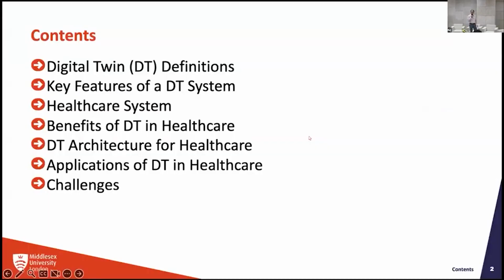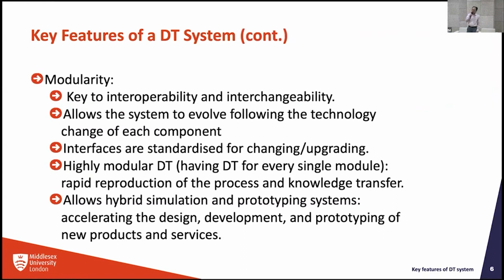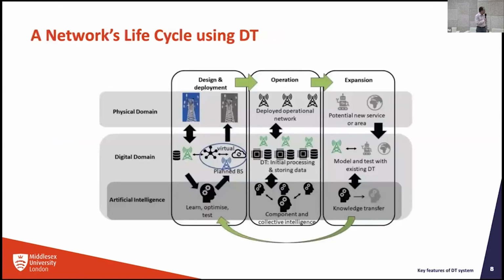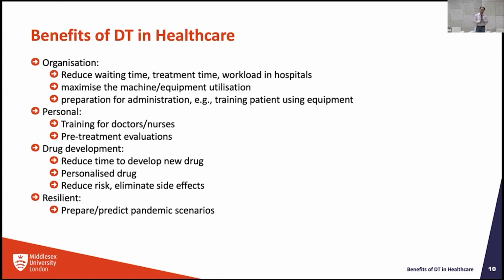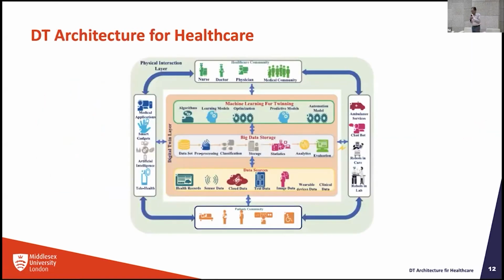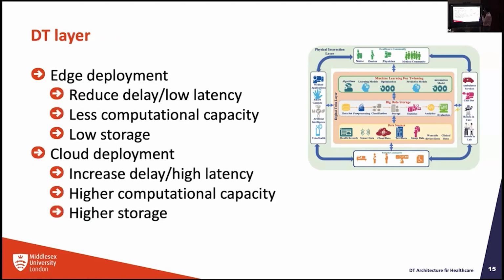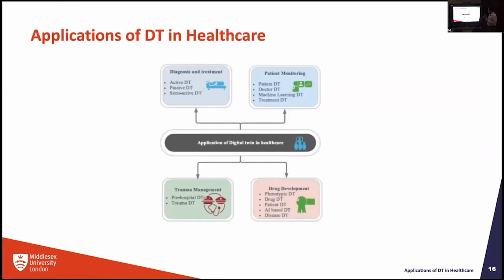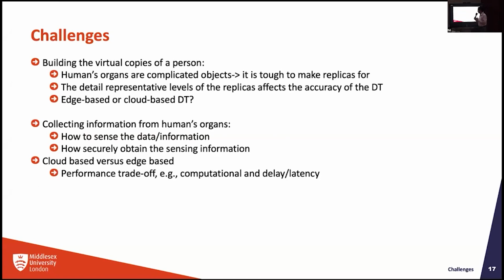Digital Twin for Healthcare: Architecture and Challenges - Dr. Tuan Le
Workshop Digital Twin for Health System Resilience
Digital Twin for Healthcare
Speaker: Dr. Tuan Le